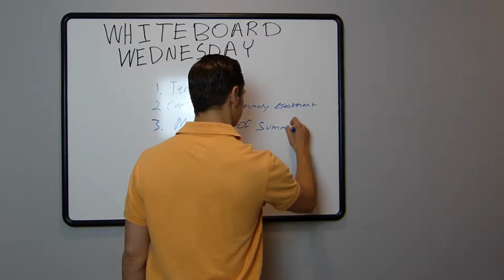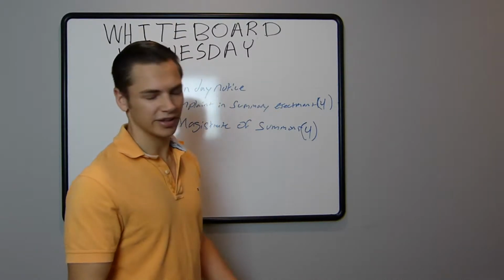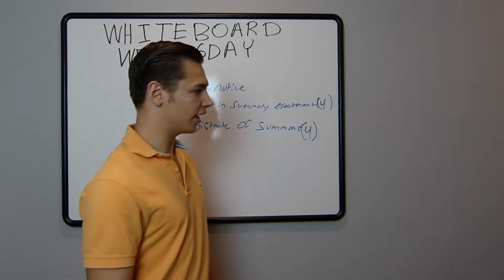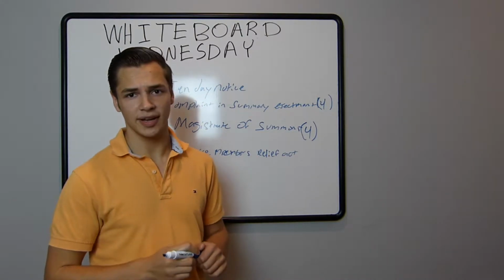How To File An Eviction In Asheville | Whiteboard Wednesday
It’s never fun to file an eviction - however, if you need to here is how to file an eviction in Asheville. There’s usually been a breakdown in communication between landlord and tenant, and emotions can run high.

Nolan Freeland lays out the steps in which you go through to file an eviction in NC.